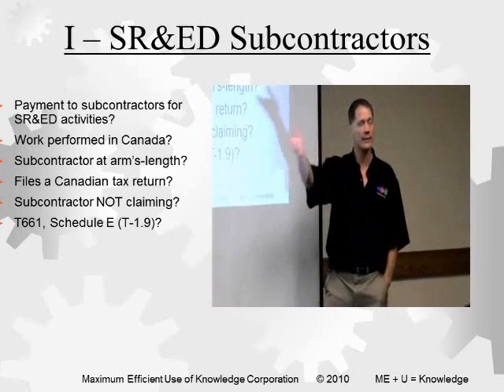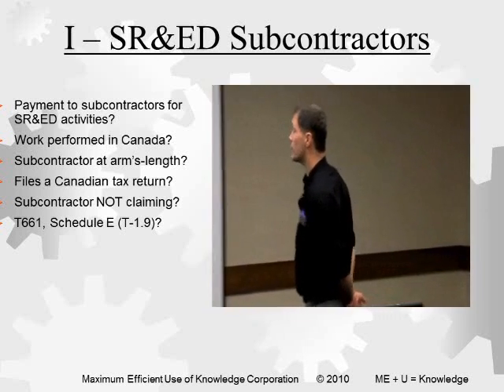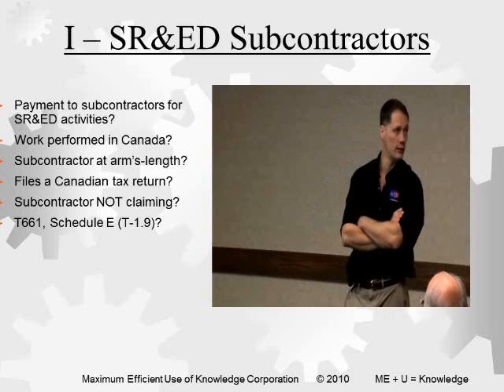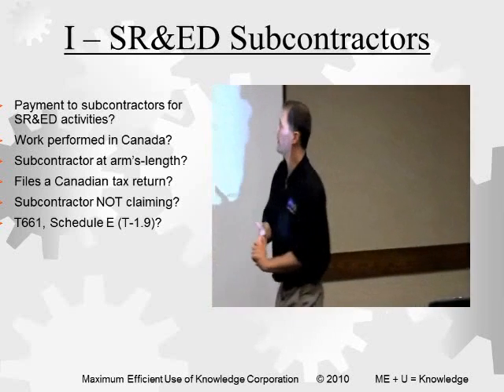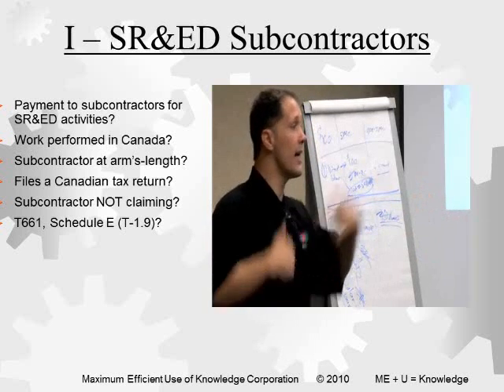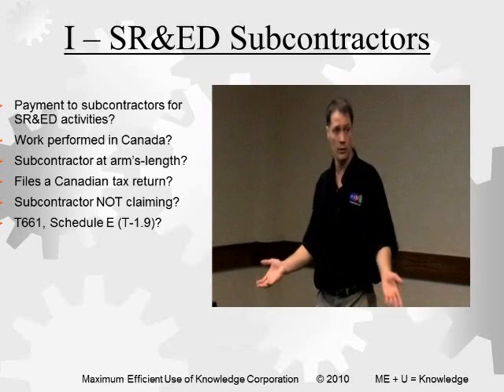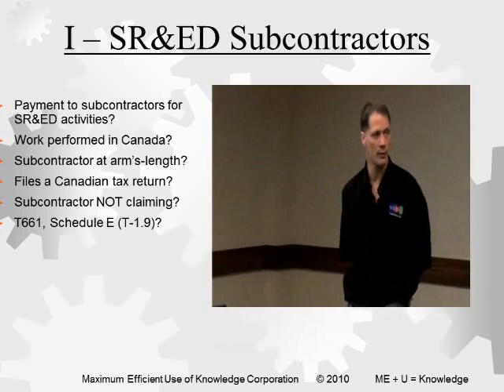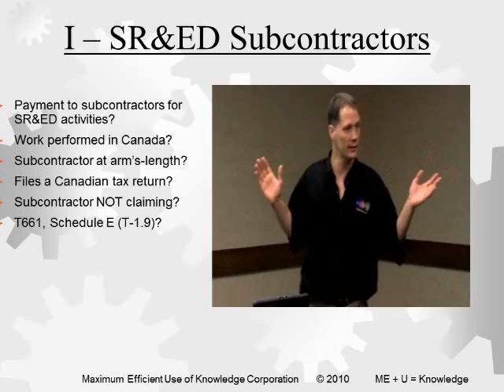I) SR&ED Subcontractors 15/27